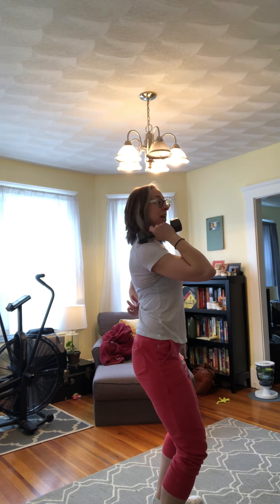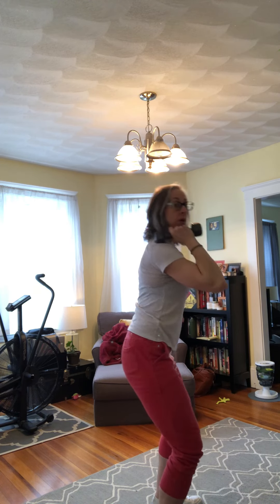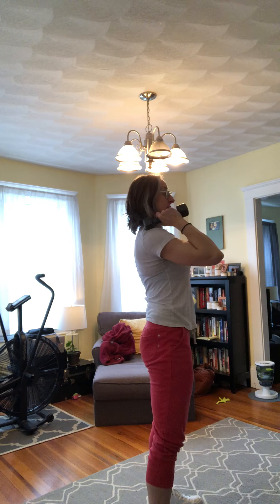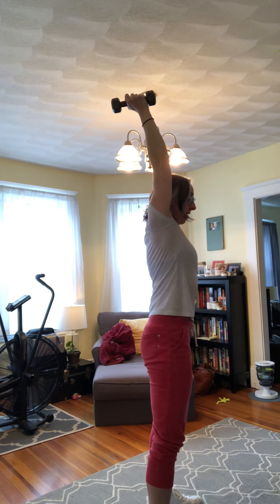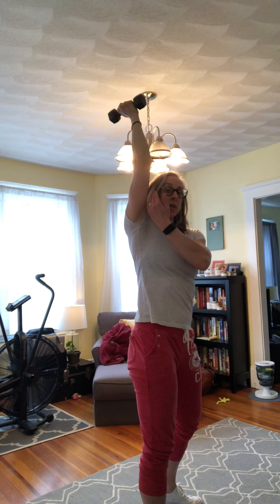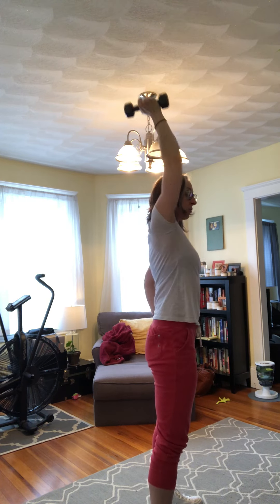DB Clean & Push Press Demo